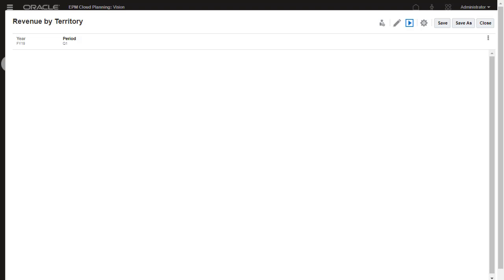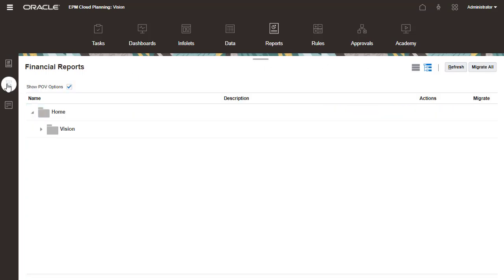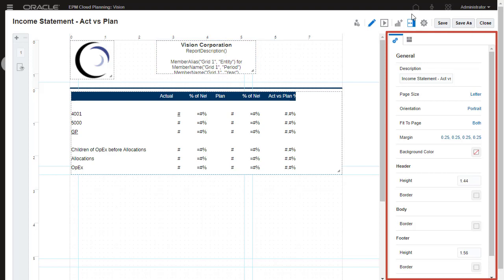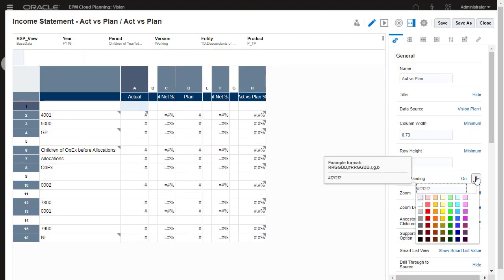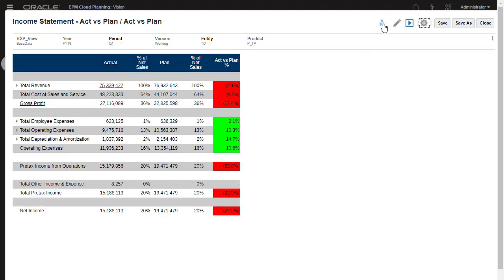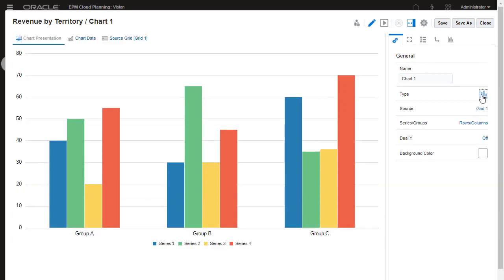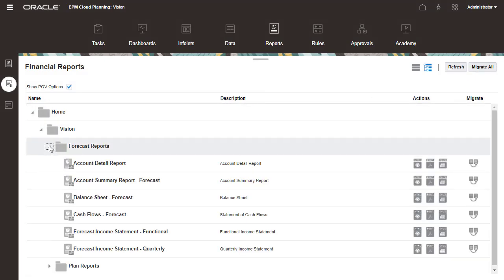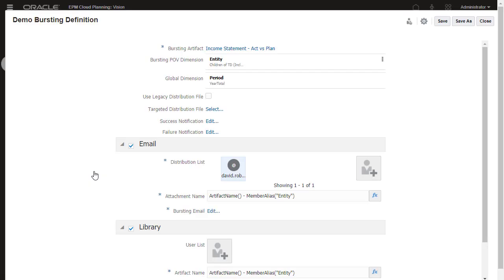Reporting in the new Cloud EPM Platform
Planning and Budgeting Cloud is now Planning, a business process in EPM Cloud
Enterprise Planning and Budgeting Cloud is now Planning, a business process in EPM Cloud

In this tutorial, you learn how to design reports using the new Reporting Solution in the Cloud EPM Platform. You can design reports with images, textboxes, charts, and grids. Insert formulas to calculate grid values and text functions to dynamically retrieve report and grid metadata. Apply robust reporting features such as zooming into levels, conditional formatting, and so on.